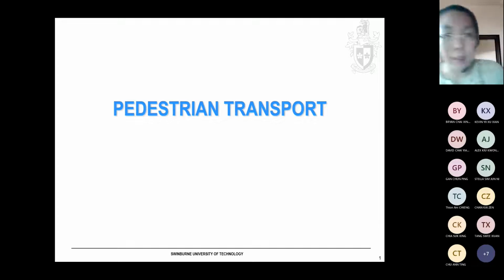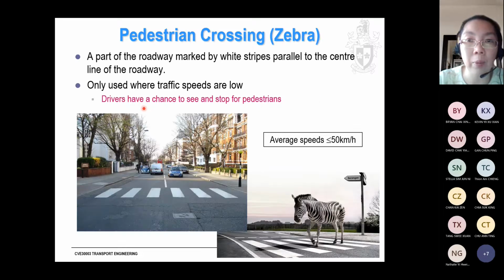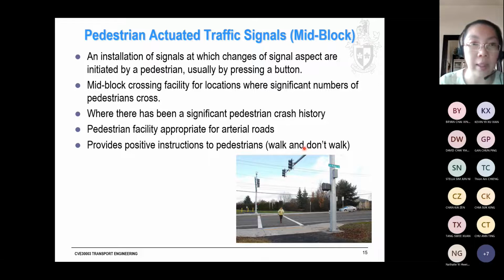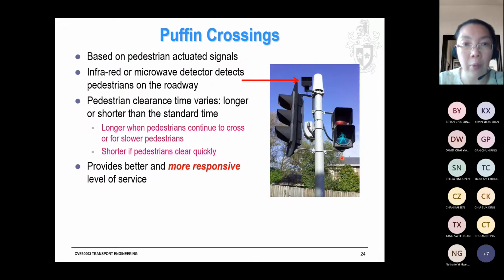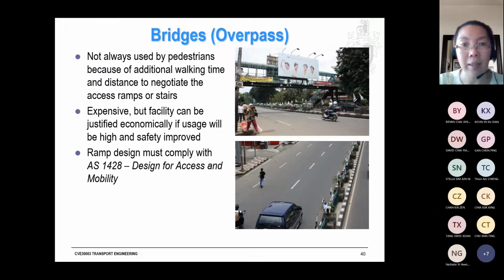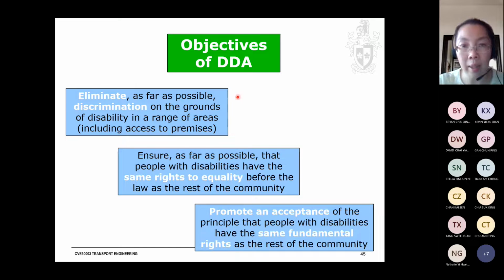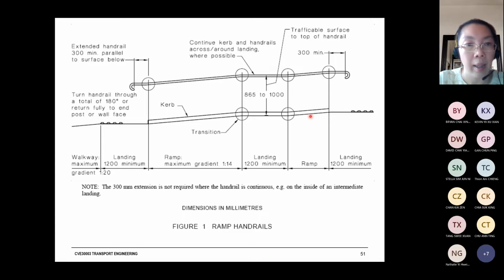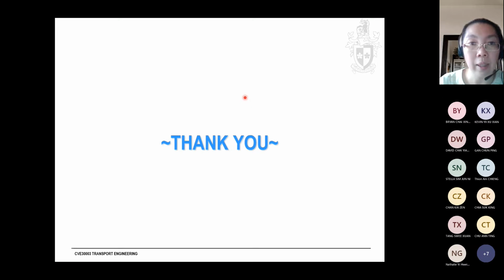CVE30003 Transport Engineering - Lecture 08 Pedestrian Transport